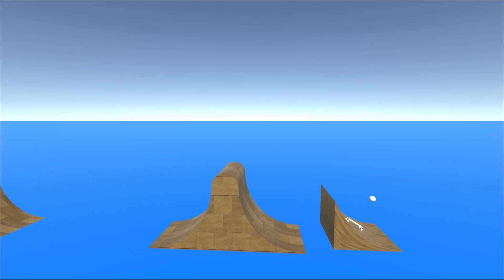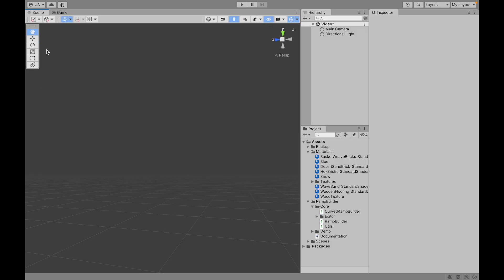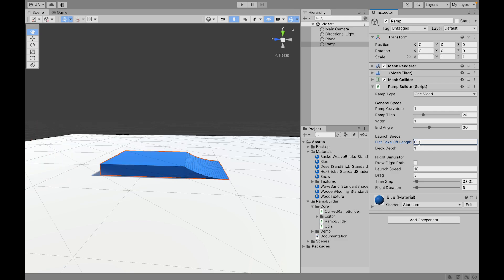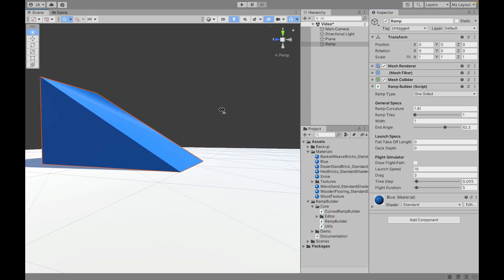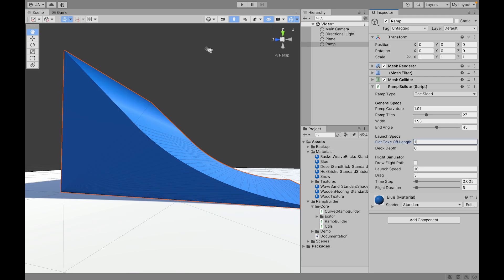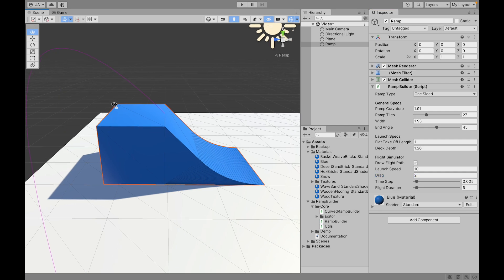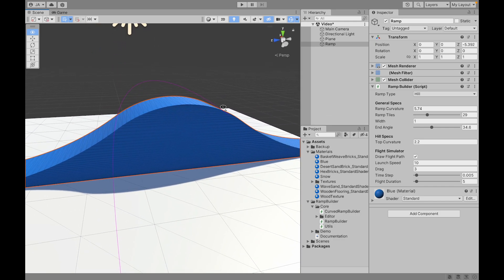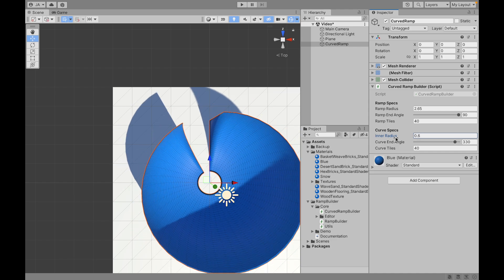Build the Perfect Jump Ramps in Unity with Ramp Builder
The Materials/Textures I used in the video are all free and you can download them